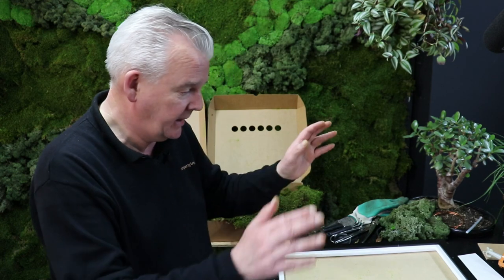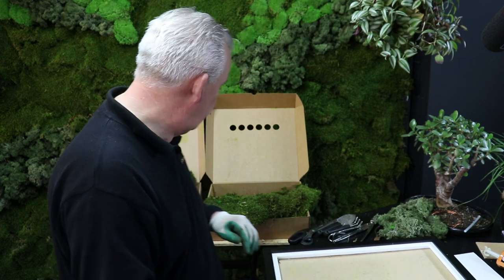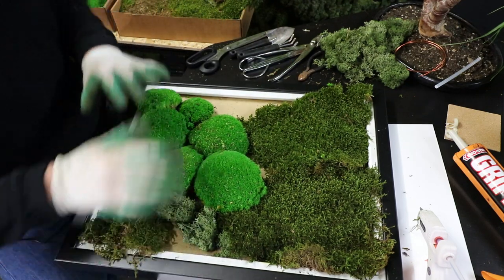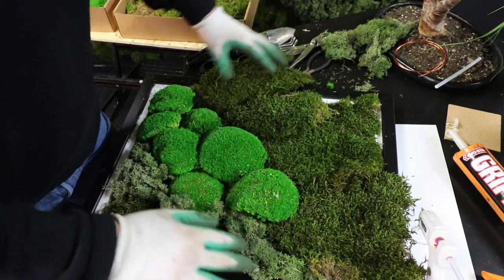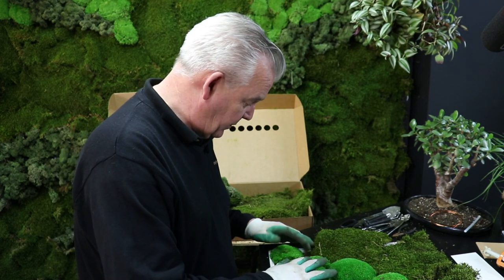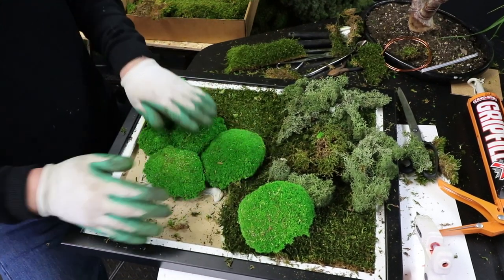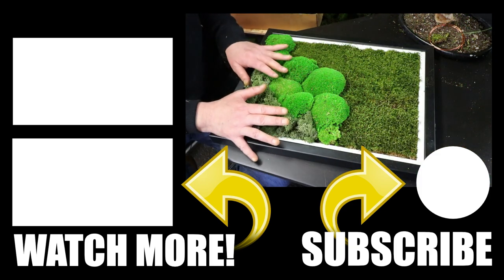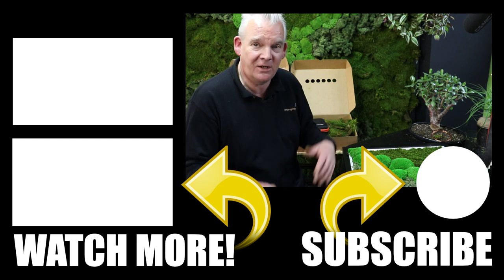Build a Moss Picture Frame - Get a FREE Moss Sample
HOT GLUE GUN SMALL VERSION I USE…

BETTER LARGER VERSION

GRIPFILL EVOSTICK ADHESIVE

PICTURE FRAME I USED FOR THIS VIDEO

MY FAVOURITE BONSAI TOOL KIT

LONG BLADE SCISSORS

FILMING EQUIPMENT I USE IF YOU ARE INTERESTED

LENS WIDE ANGLED

STRONG TRIPODS

SOUND EQUIPMENT

LAPEL MICROPHONE

SCREENS X 2

I PAD PRO

MY NEW PHONE

GET ME ON SOCIAL

The moss walls and moss frames are made from preserved and stabilized mosses. They are ecologically farmed and are an environmentally friendly material to use for your interior design projects.

We use flat moss, Bun moss and scandinavian lichen to produce our art which fits into many environments such as hotel receptions , office interiors and home decor.